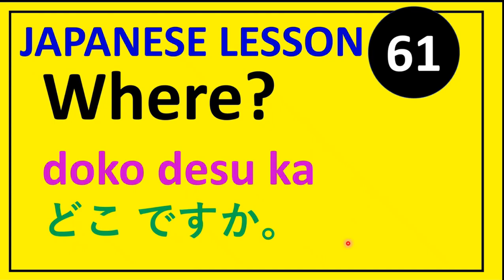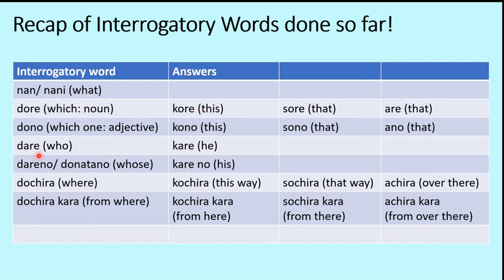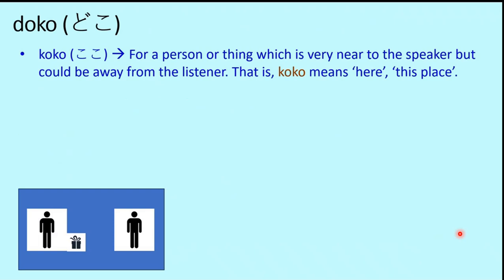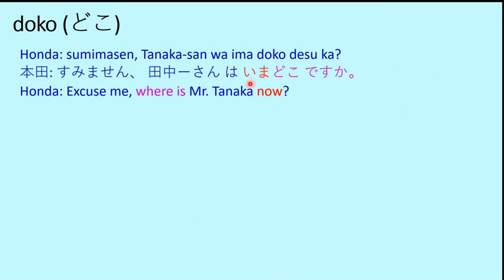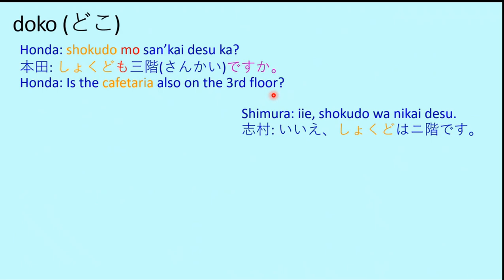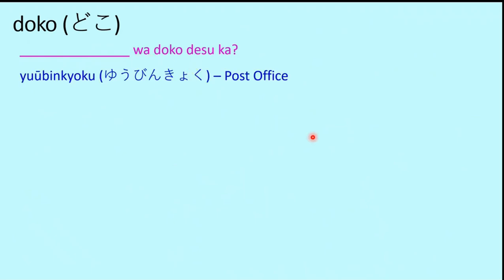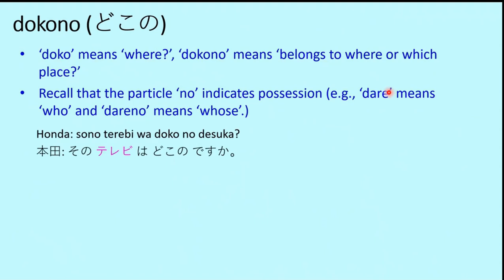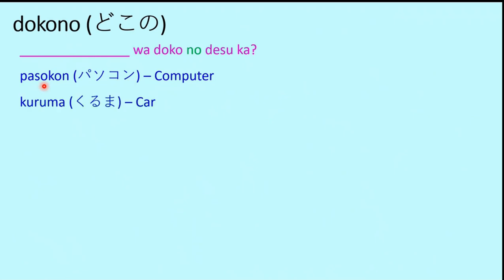Where is it? (doko desu ka | どこ ですか) - Japanese Lesson 61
Japanese Lesson 61 - Where is it? (doko desu ka | どこ ですか)

In this lesson, learn about the interrogative word 'doko' which is used to ask "Where" type of questions. Leran about the corresponding answering words - koko, soko and asoko.